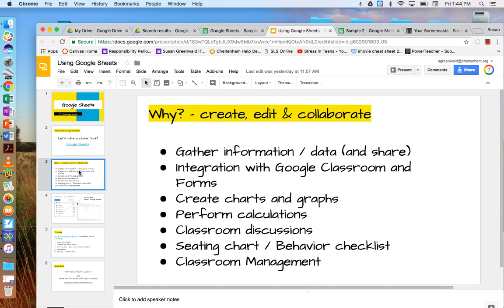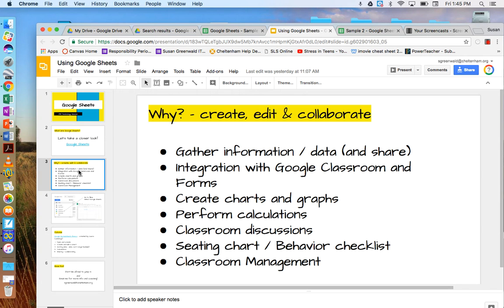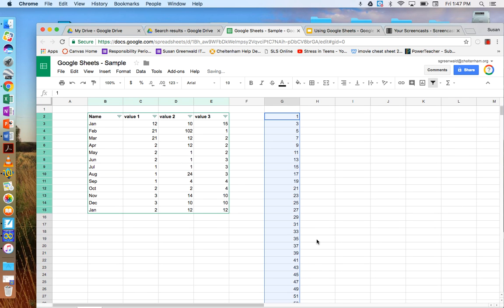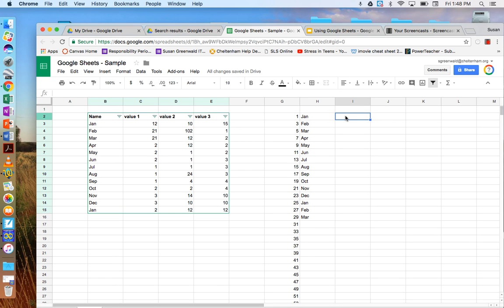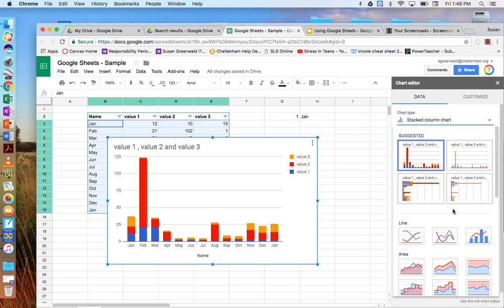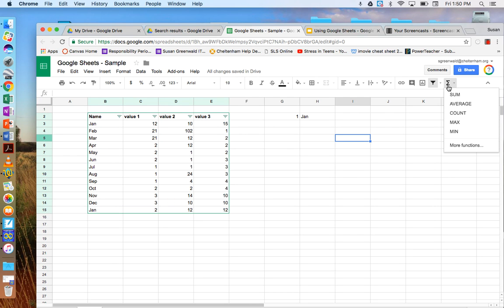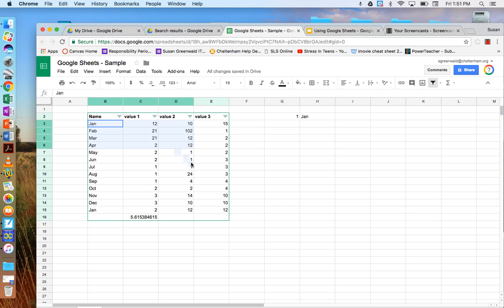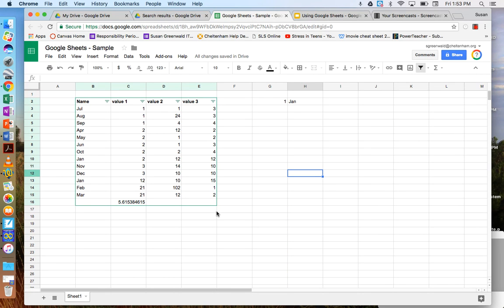Feb 9, 2018 1:53 PM